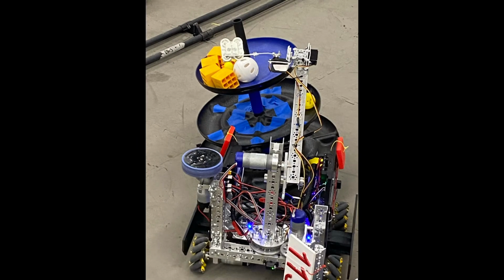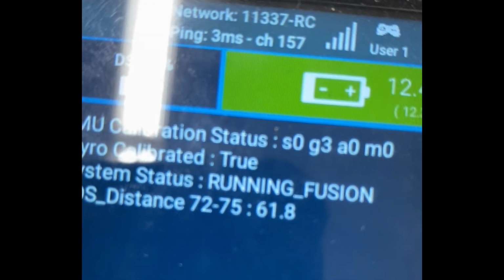Robonauts Control Award